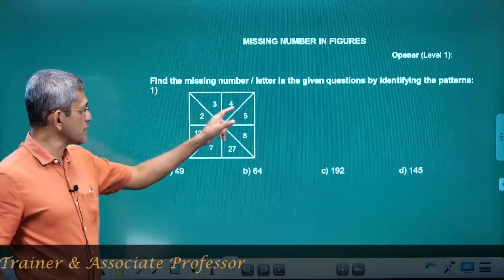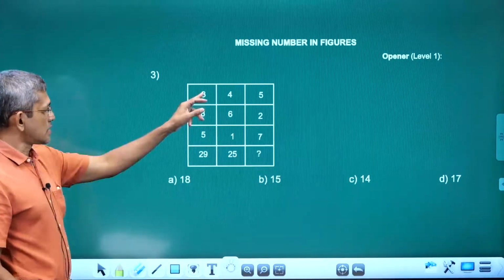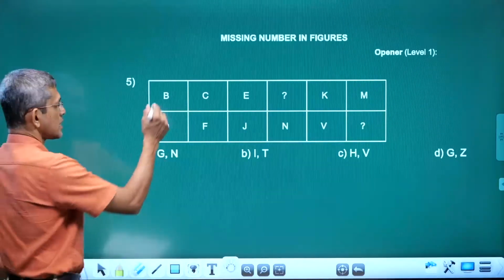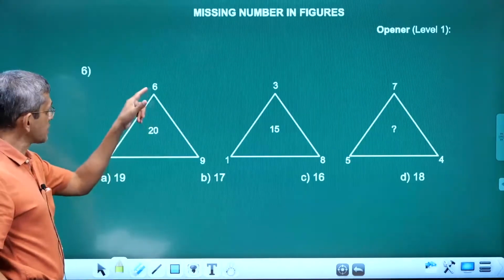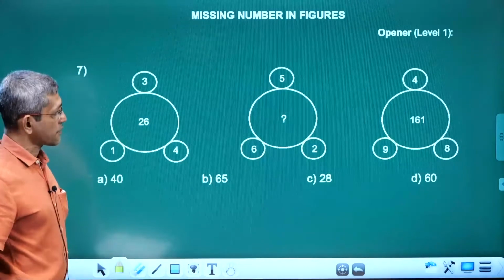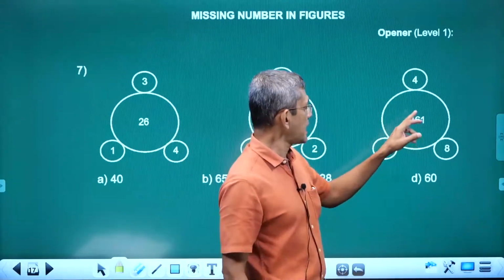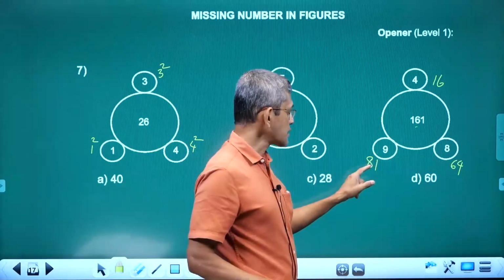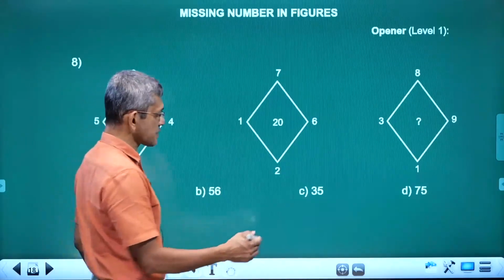Missing Number in Figures 2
Identify the pattern first !